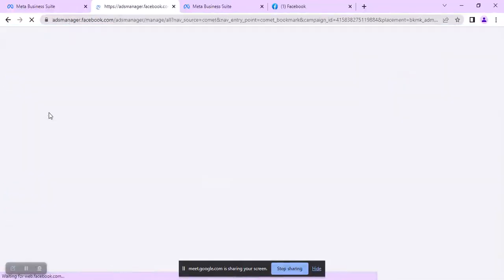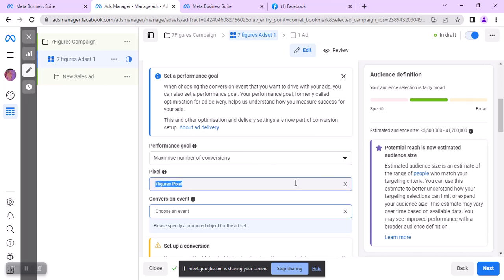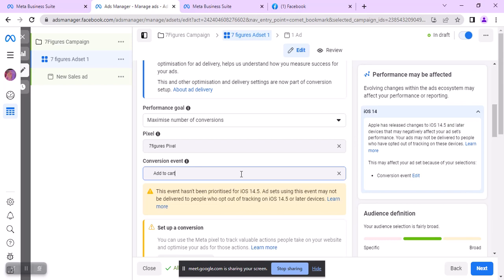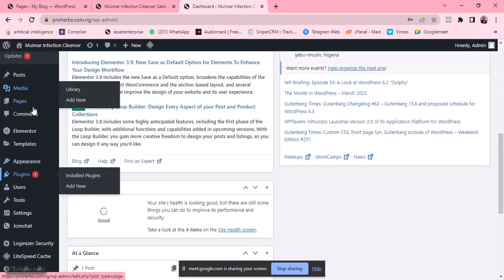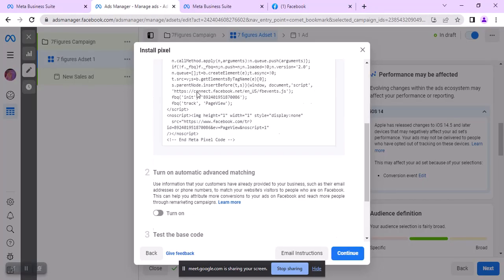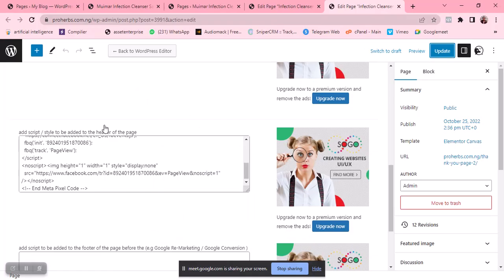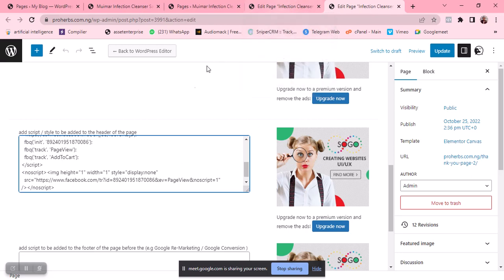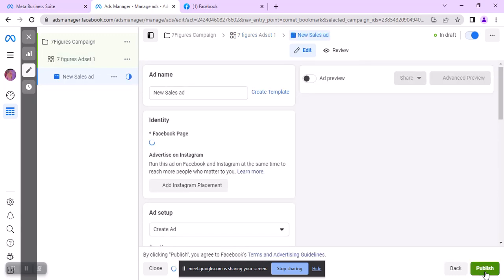SALES CONVERSION ADS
Part One Explanation